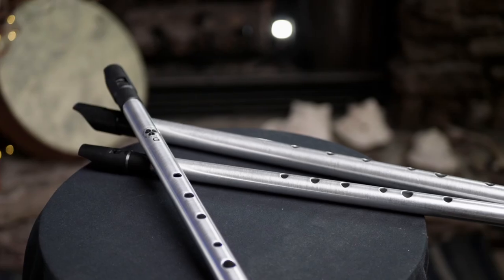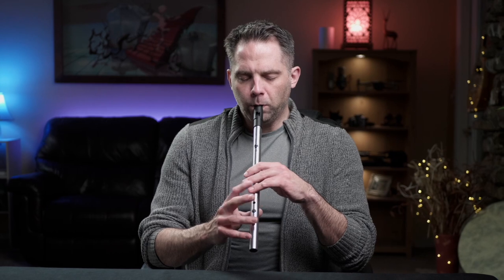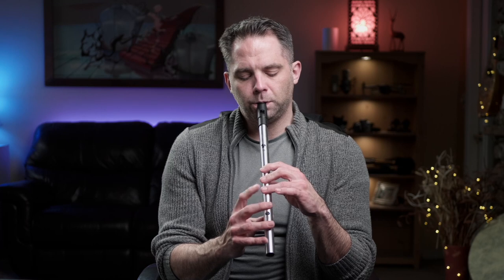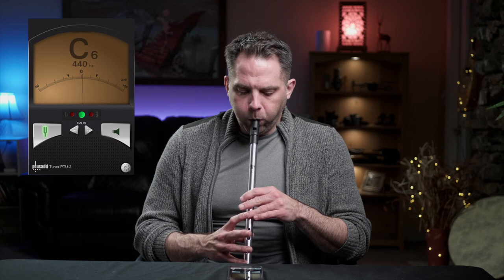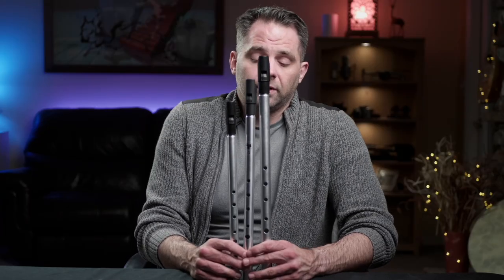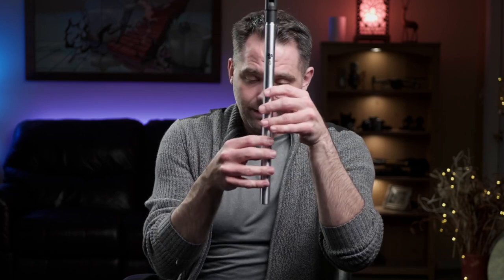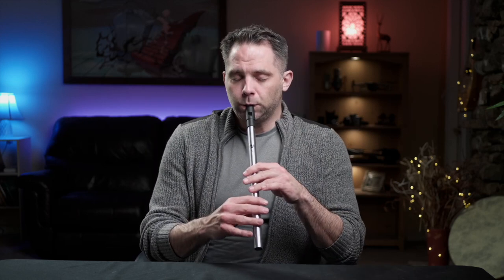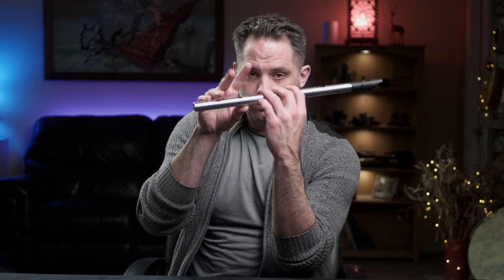My Last Whistle (Humphrey Low G)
I picked up this whistle to have an alternative way to play one song - one of the many reasons why this is my first G whistle and the last one I need.

THIS IS NOT AN AD. I just bought one. If you wanna buy one check out Gary's

My Gear
Action camera: GoPro Hero 7 Black
DAW: Logic Pro X
NLE: Final Cut Pro X
VFX: Apple Motion